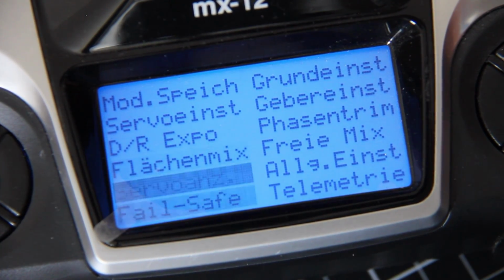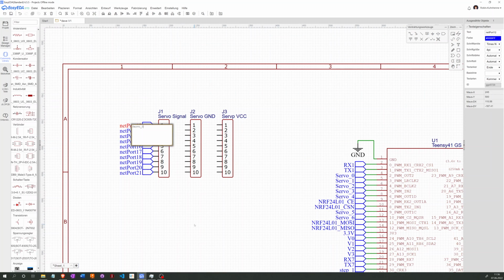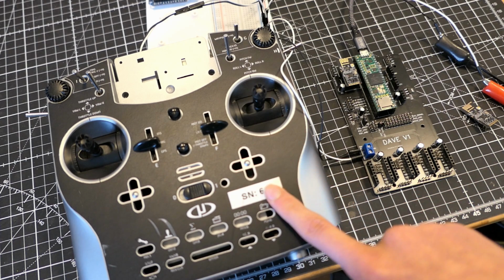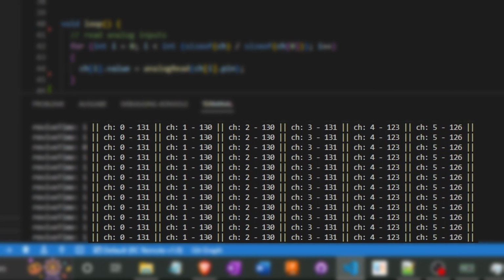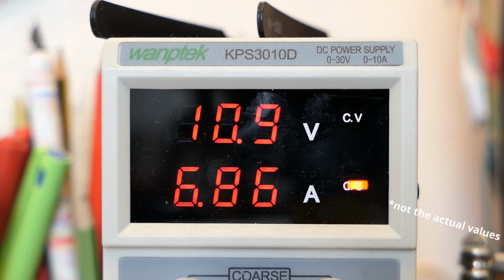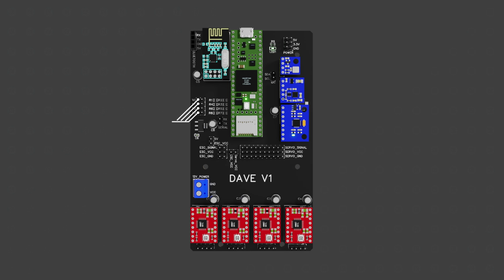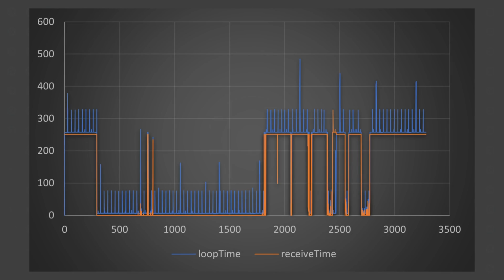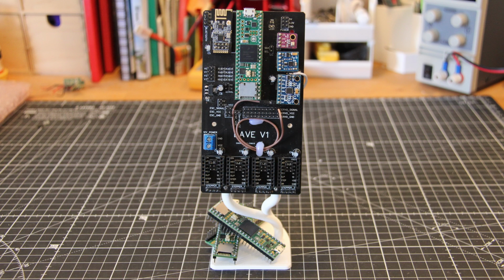Building a Teensy RC System | DAVE V1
Recently I have been more and more annoyed with my RC remote. So I decided to build my own. DAVE is my first attempt at creating a permanent replacement for my RC remote. It definitely has a lot of problems but it is a good step in the right direction.

I currently don’t recommend building it for yourself. It is very much a first generation product but if you want to use my code or PCB files you can find it on GitHub

00:00 Intro
01:41 Requirements & Components
04:44 Build
06:04 Programming (1)
10:20 I'm an idiot!!
13:40 Programming (2)
15:40 Range Testing
17:36 Cost
18:00 Conclusion